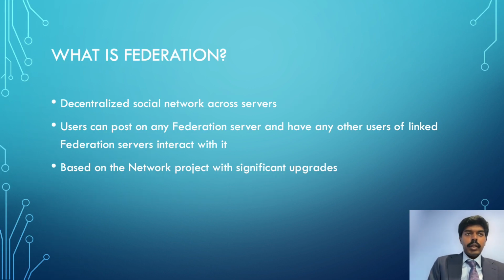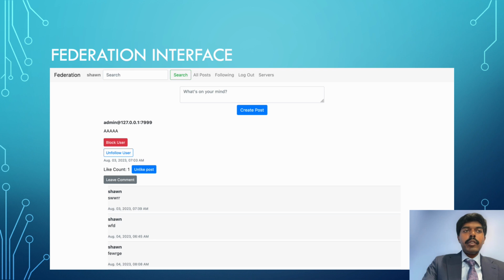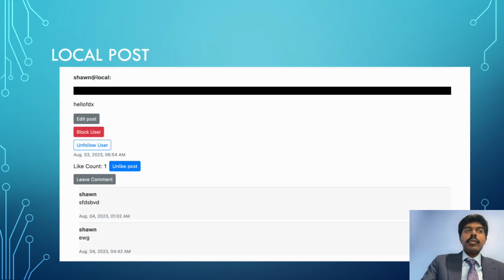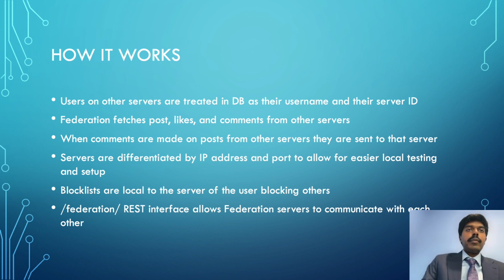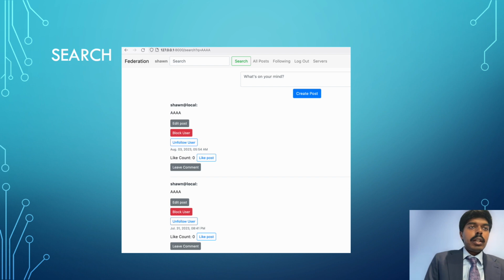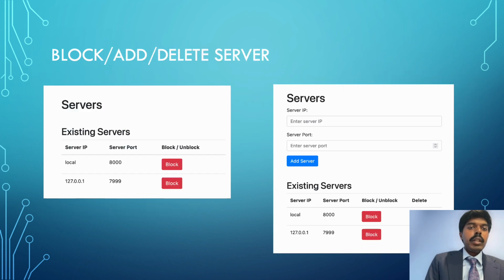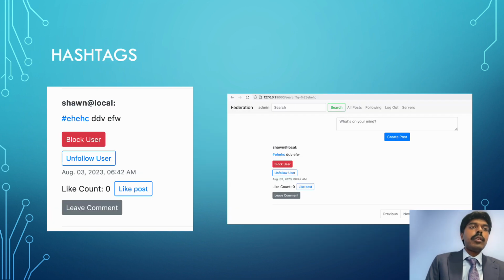CSCI E-22 Final Presentation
Presentation for my CSCI E-22 class for my online HES Masters Degree